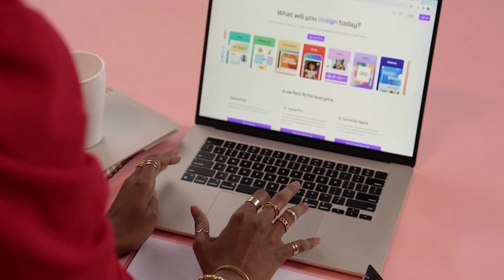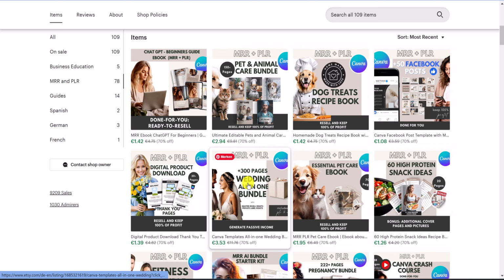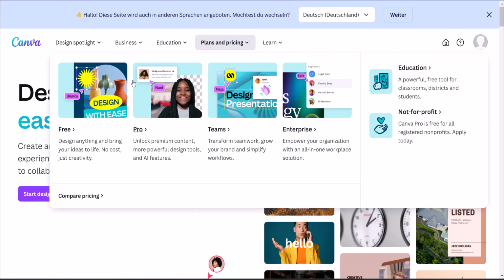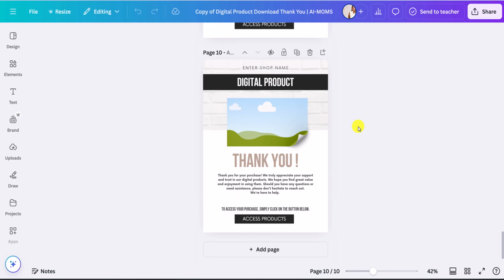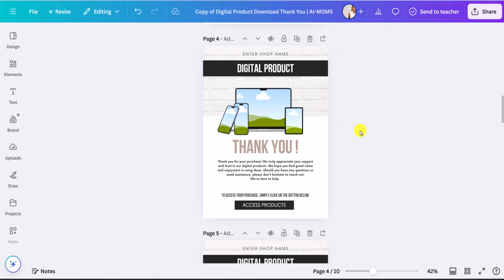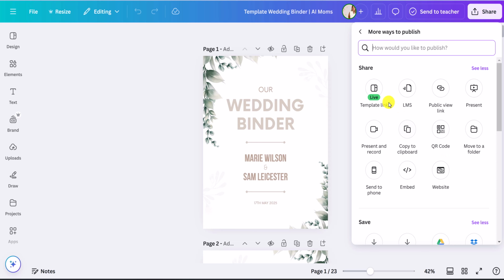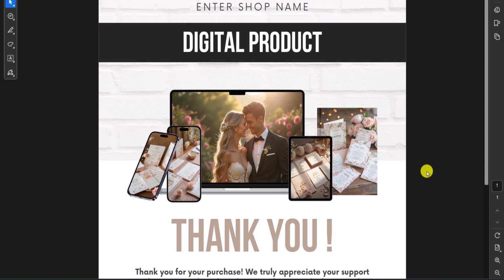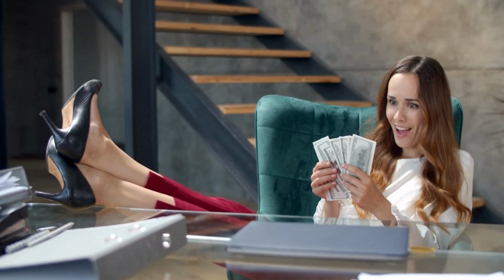Make Your Links Sellable - How To Earn Money With Digital Products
Are your links just sitting there, or are they actually making sales? In this video, I’ll show you how to make your links sellable so you can start earning money with digital products - while you sleep!

📌 What You’ll Learn:
✔️ How to create links
✔️ How to insert links into a file
✔️ Tools & tricks to sell your digital products on etsy

🎥 Watch now 🎥

Link to the "Wedding Bundle All-in-one"

Link to the "Thank You Page"

Here is your Freebie if you are looking for ways to make money online "Online Business Blueprint"